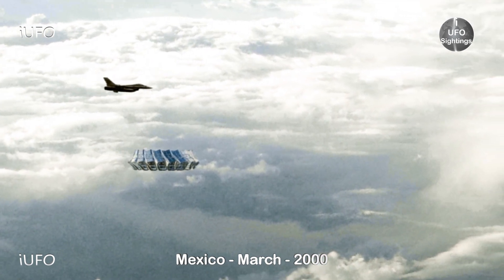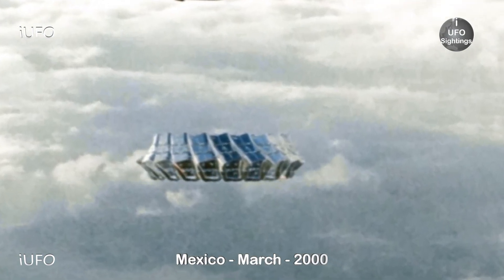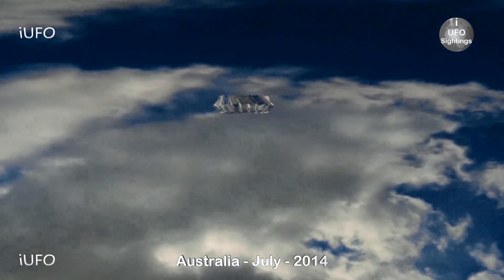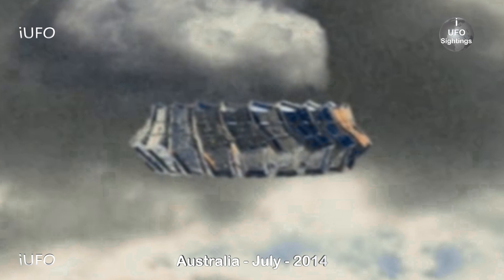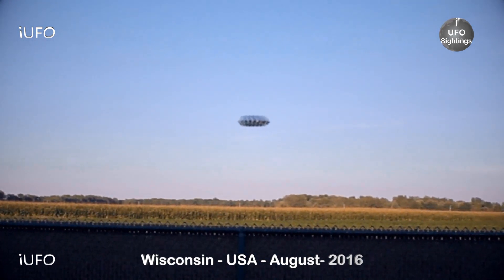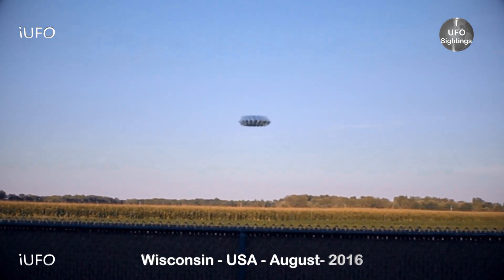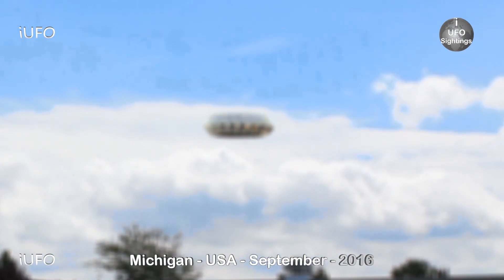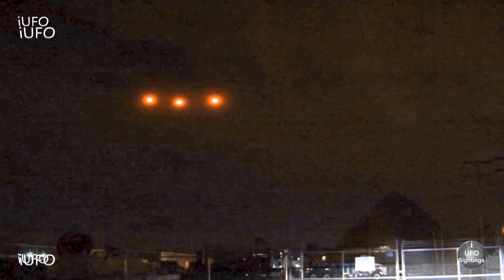UFO Sightings UFO Spotted In Mexico Australia Wisconsin And Michigan 9-4-2016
for exclusive UFO Footage!!!